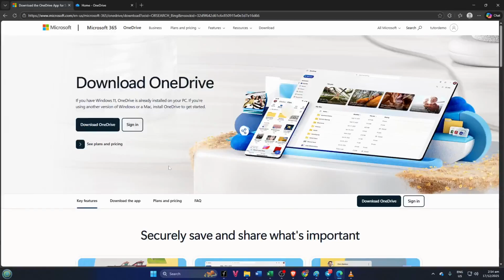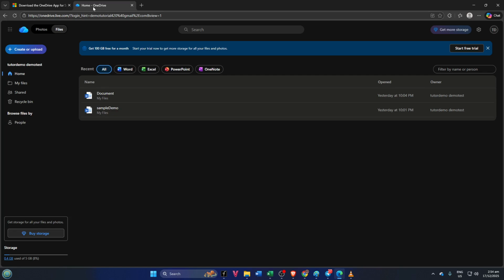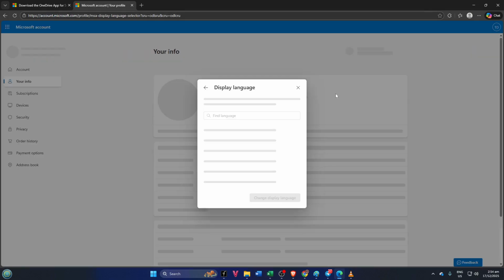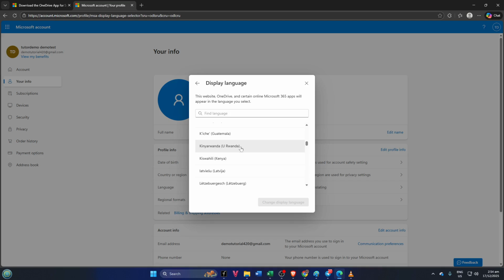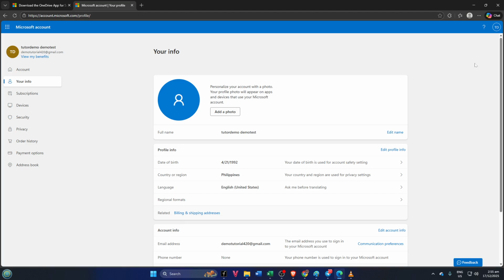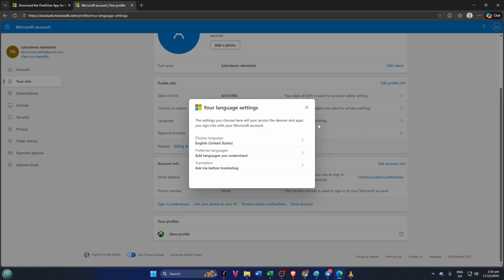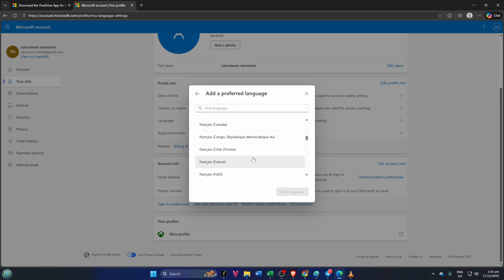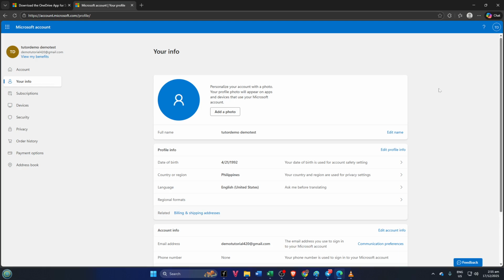How to change language in OneDrive [No-Fuss Guide] [2026 Method]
Learn how to easily change the language settings in OneDrive with this step-by-step tutorial! Whether you're using OneDrive on Office 365, the Desktop App, or the Web, this guide will walk you through changing your display language in just a few clicks.

With clear instructions, you'll be able to adjust your OneDrive language preference to suit your needs—improving usability and productivity across all your devices and platforms.

Your support helps us make more useful guides like this.